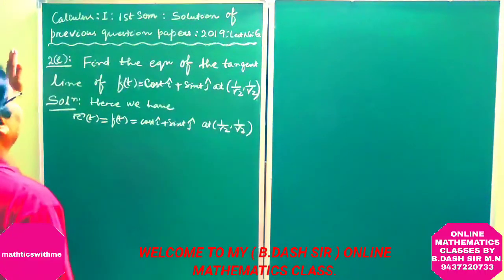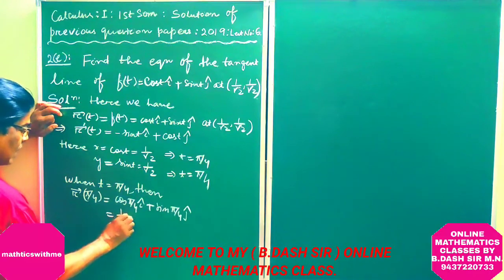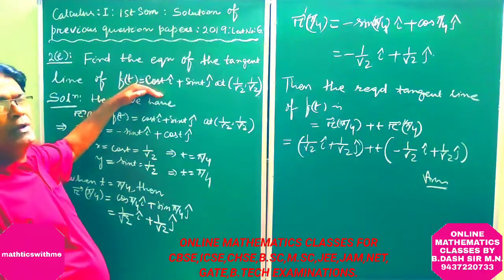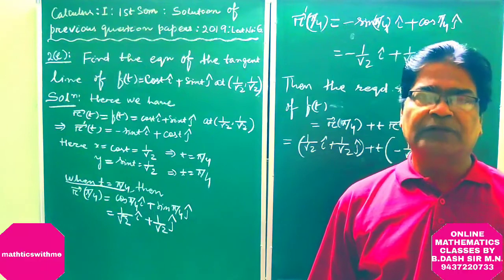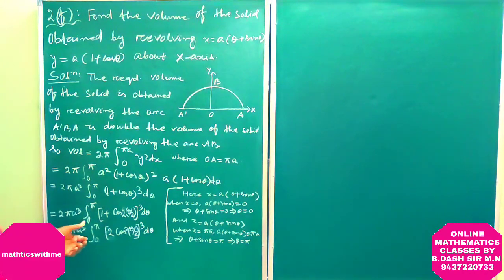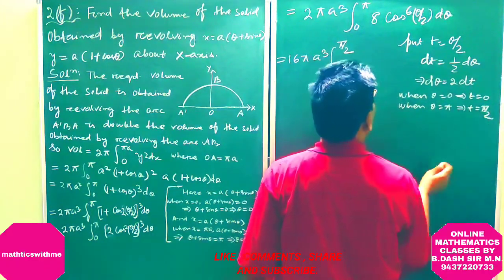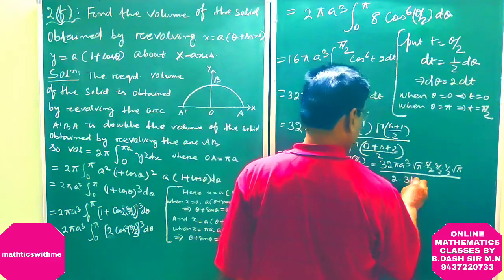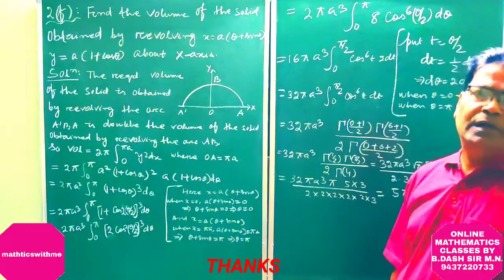CALCULUS.LECT:6. SOLN OF PREVIOUS QUESTION PAPERS : BY. B.DASH SIR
LECT:6. CALCULUS: I : IST SEM : SOLUTIONS OF PREVIOUS QUESTION PAPERS : 2019 : BY B.DASH SIR @mathematicswithme1396